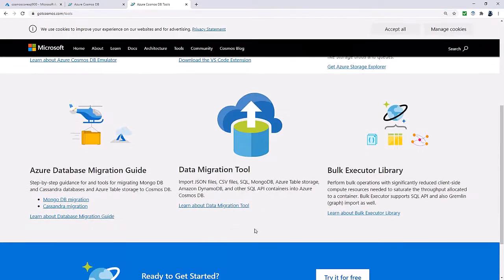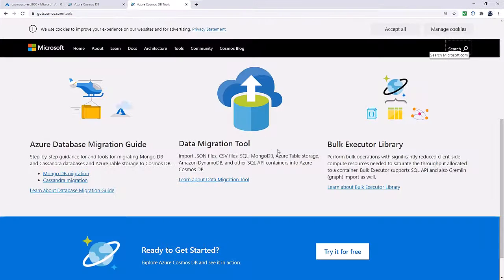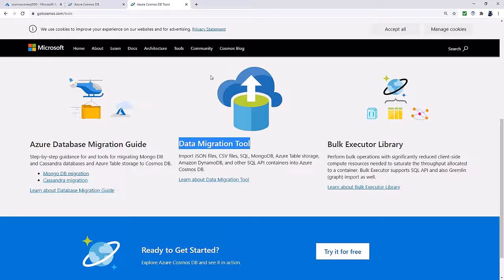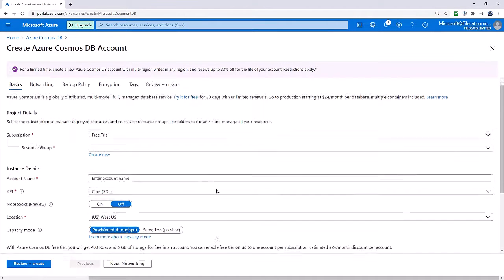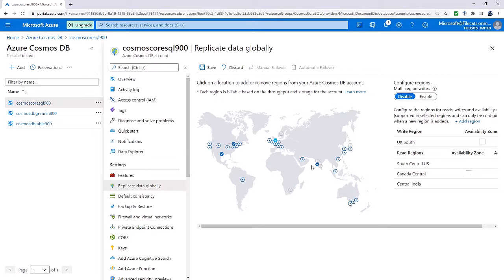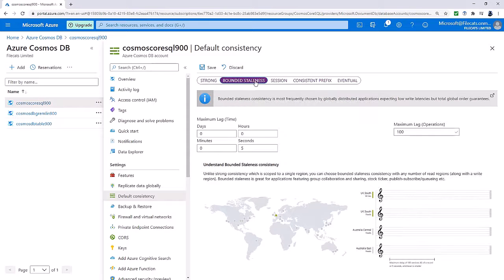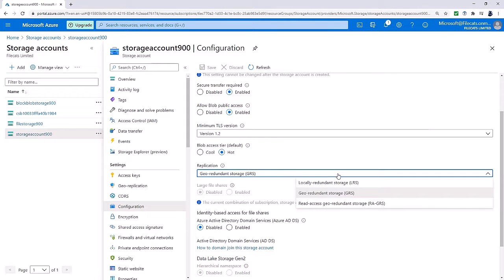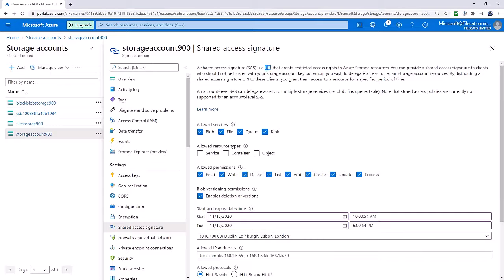Cosmos DB Management Tools and Provisioning Non-Relational Data Services in azure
My SQL Server Udemy courses are:
In this video, we will look at:
Cosmos DB Management Tools and
Provisioning Non-Relational Data Services